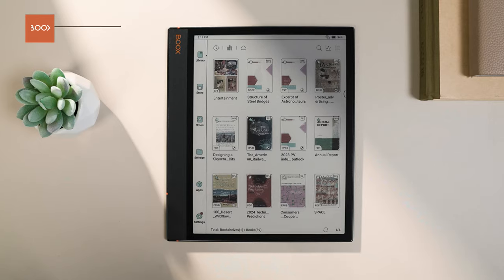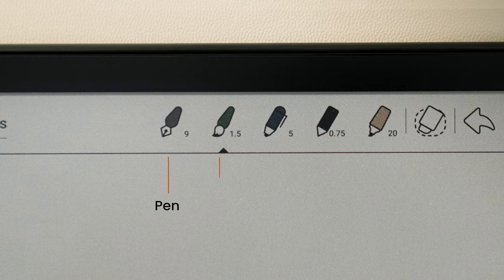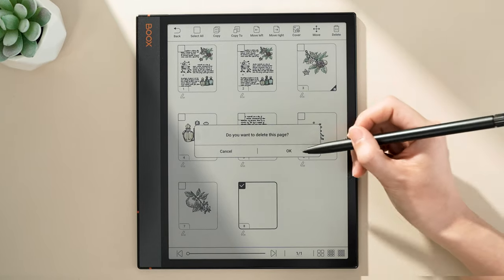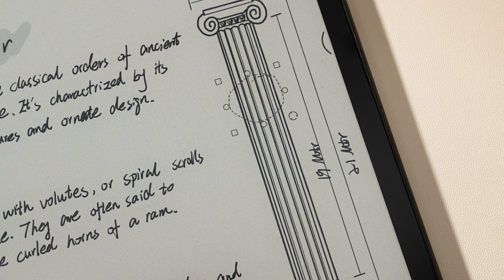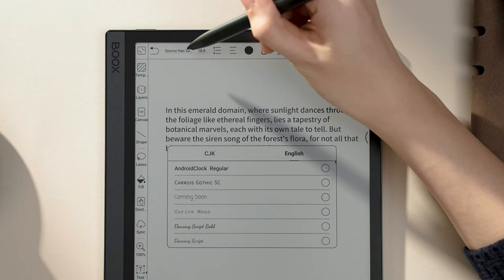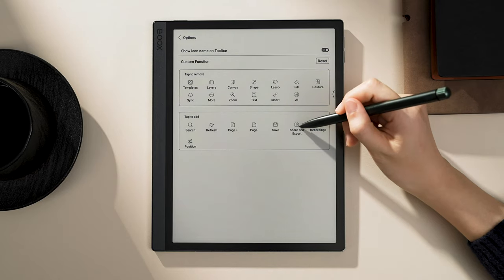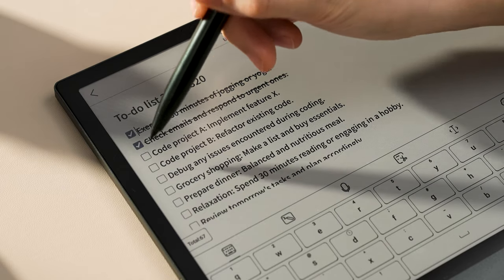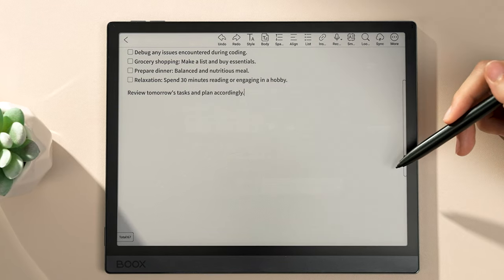BOOX Notes App: Everything You Want to Know - BOOX Tutorial Ep12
This video is a detailed introduction to our Notes App. You'll learn all the versatile tools for handwritten and text notes. From Lasso to Smart Scribe, we'll show you how to use them and how these features can make your notes organized, effective, and pleasant.

【Check our BOOX Tutorials playlist to learn more about how to use our devices.】

【Learn more about the Note Air3 series, Tab Ultra C Pro and more products at our global store.】

00:00 Notes App
00:10 Handwriting Notes
  - 01:00 Top Toolbar
  - 02:49 Sidebar
06:48 Text Notes